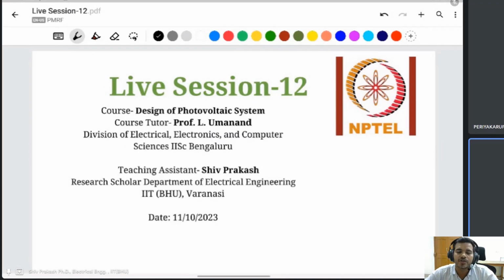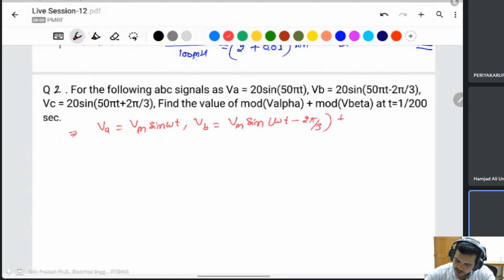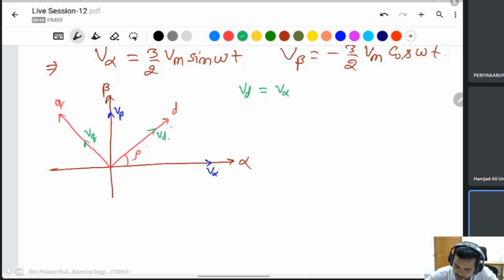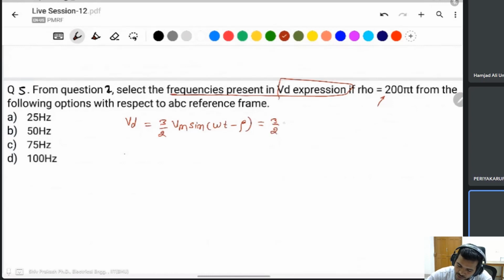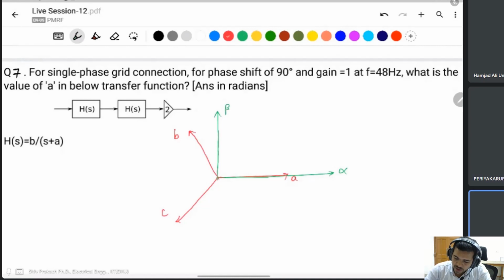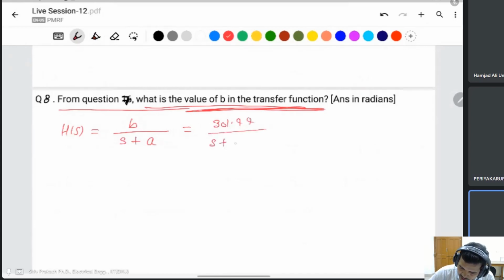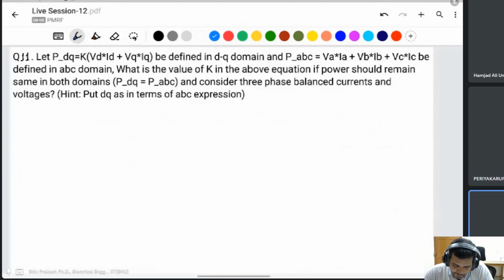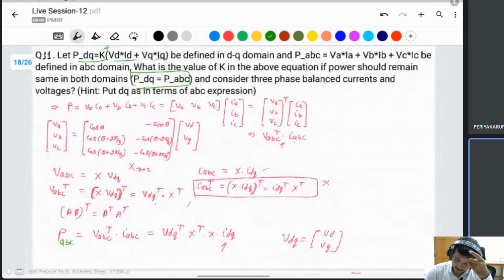PMRF NPTEL Live Session 12 Design of Photovoltaic System